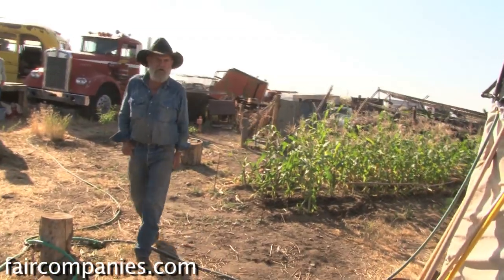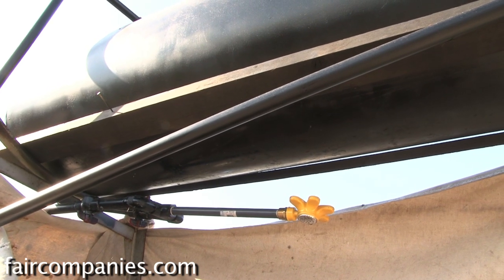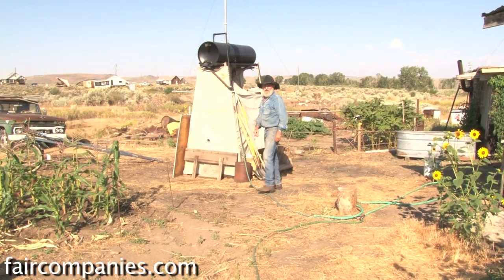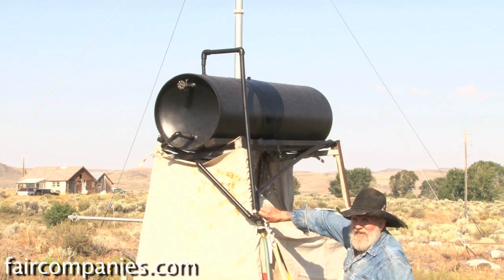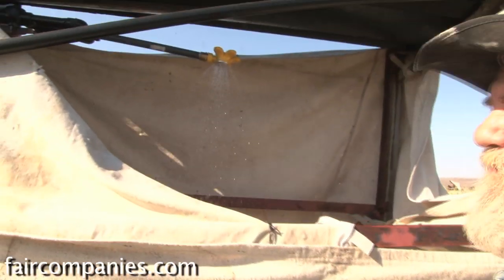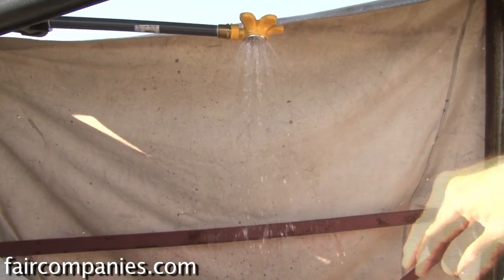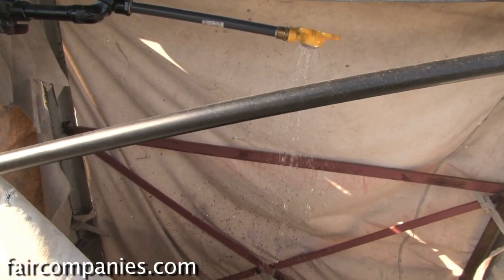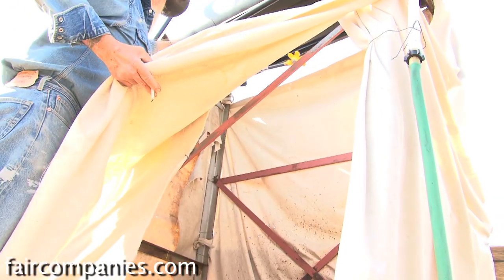DIY solar shower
"Black Kettle"- a self-described "desert rat" from Bellevue, Idaho- shows us how he built his own solar shower out of mostly re-used materials. His list: 150 feet of hose, an old steam boiler, pvc piping, a splitter for hot and cold and a sprinkler head with holes drilled out.